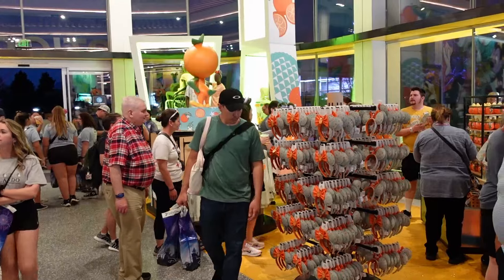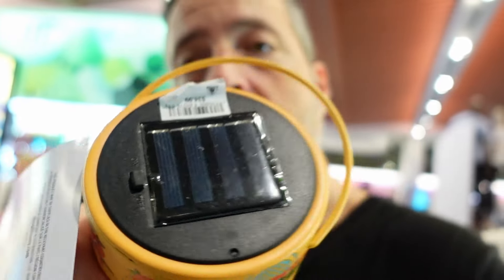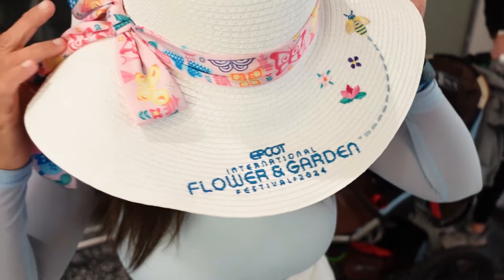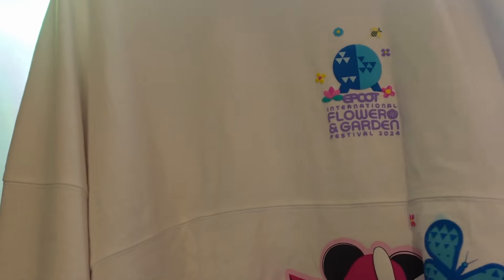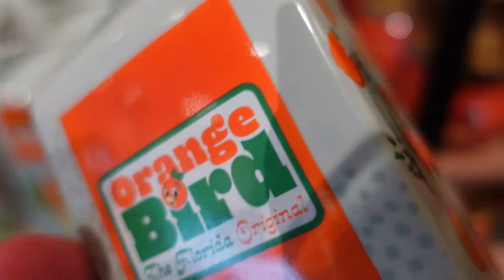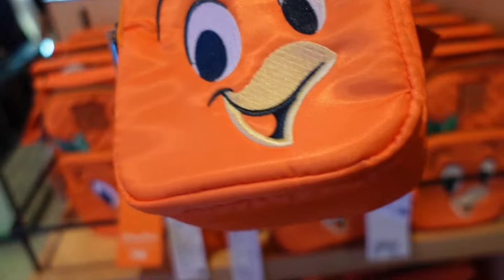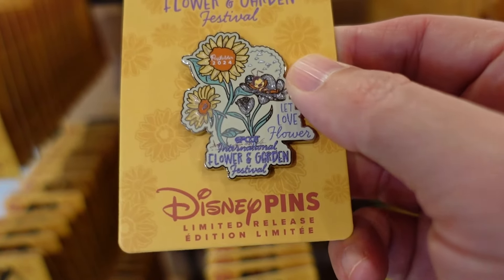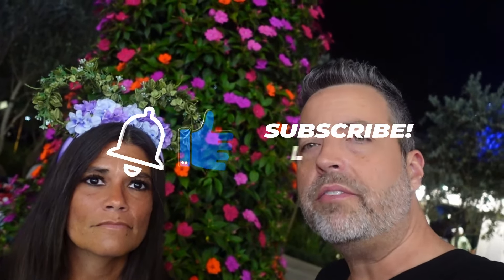All New Merchandise At Epcot Flower And Garden Festival 2024! Minnie Mouse, Orange Bird, & Pins!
This festival is a celebration of spring, abloom with brilliant gardens, fresh flavors, lively entertainment and more! Today we explore the flora and fauna, topiaries, and grab delicious food and drinks.

Epcot Festival of the Arts 2023: Food Is Supposed To Taste Good, Not Just Look Good
Epcot Food & Wine Festival 2023: Boyz II Men At The Eat To The Beat Concert Series

About Us

Disney Food Blog, Disney Food Review, Disney Foodies